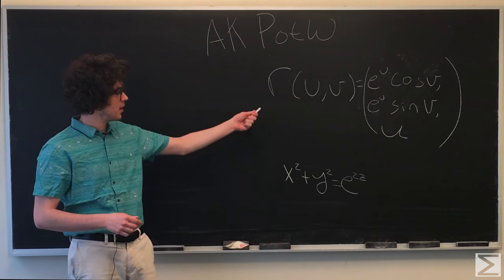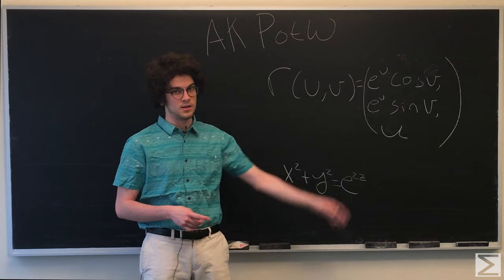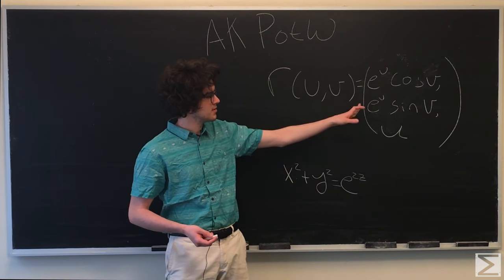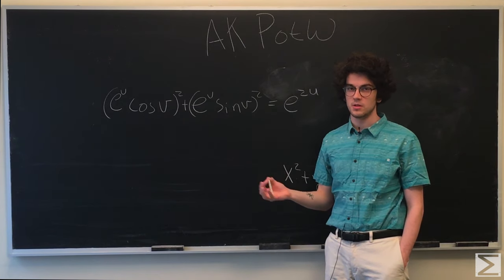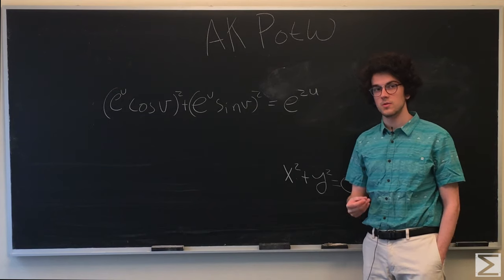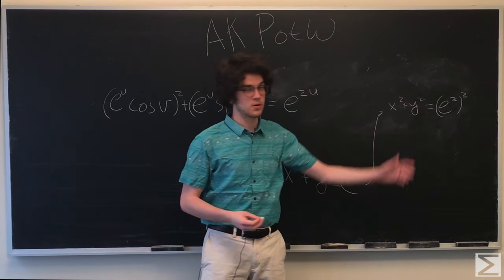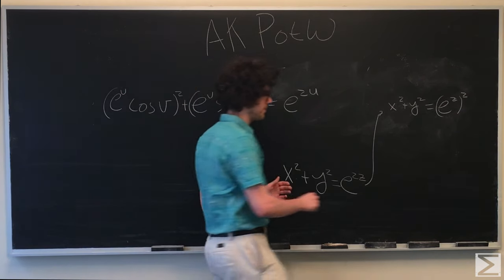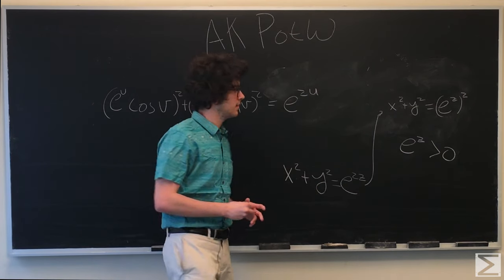AKPotW: Using a parameter to cover a surface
Ryan checks out a surface!